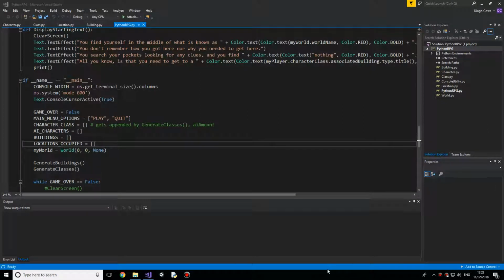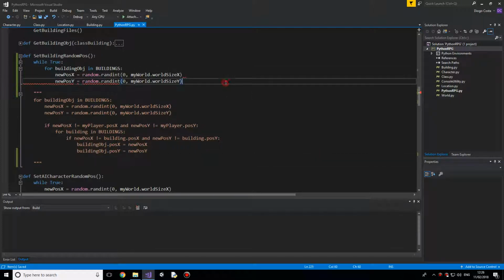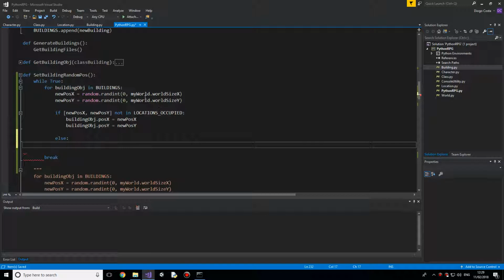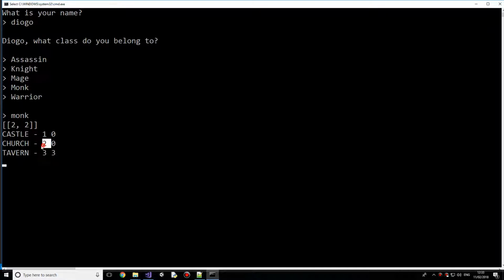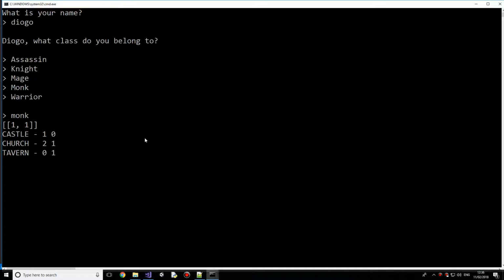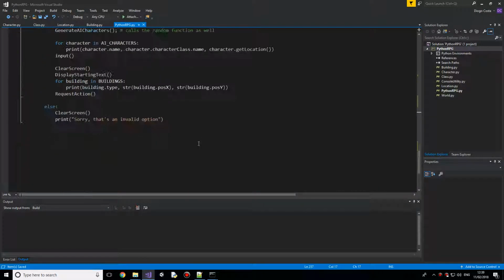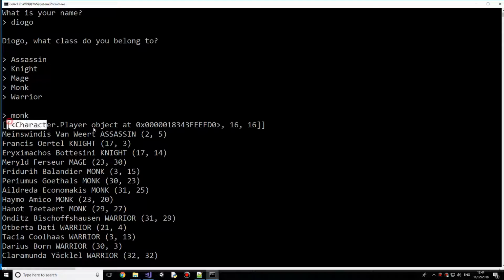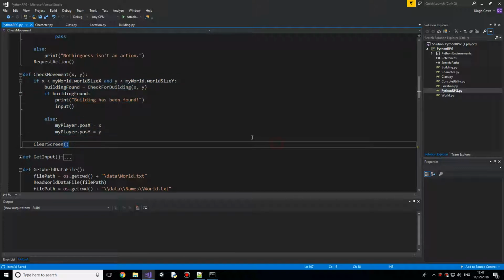Python Text-based RPG - Fixing-up Random Locations for Buildings and AI - Part 19